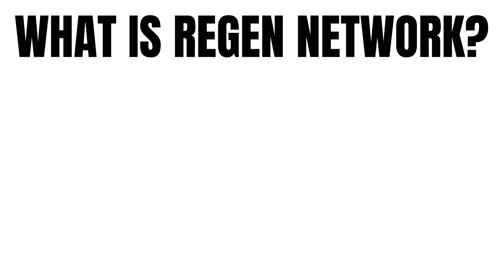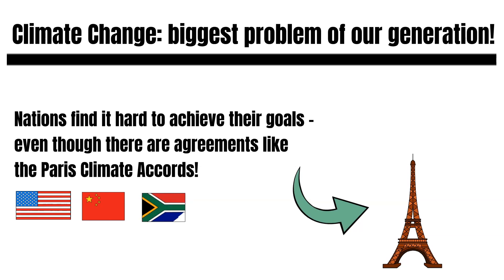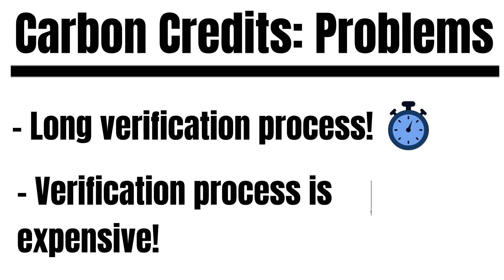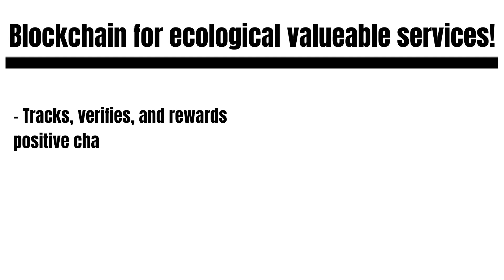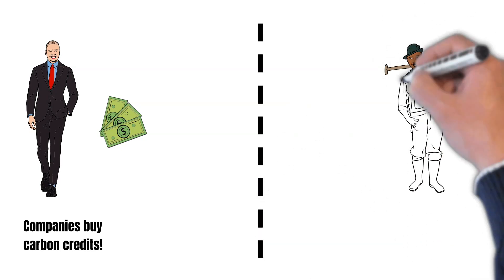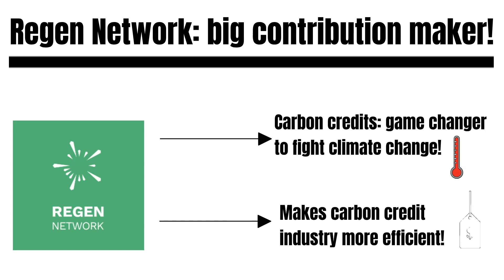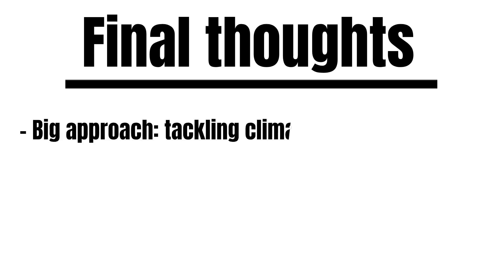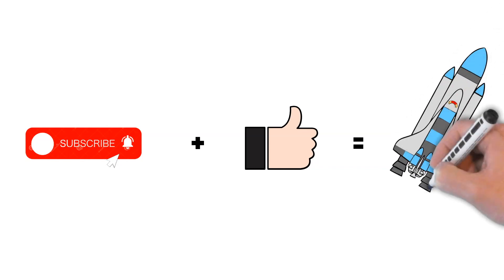Regen Network simply explained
What is Regen Network? Regen Network is a Cosmos project that tries to solve climate change. The project aims to bring carbon credits onchain and helps farmers to use their land more efficiently. But how does this work? And what is the native cryptocurrency $REGEN all about? This is what we will explain to you in today's episode.

TIME STAMPS

0:00 - 0:44 Intro
0:45 - 2:49 General Problem
2:50 - 5:20 Regen Network Overview
5:21 - 6:03 $REGEN tokenomics
6:04 - 6:40 Conclusion
6:41 - 7:37 Final thoughts
7:38 - 8:01 Outro

FRENS VALIDATOR

DEFITIMES